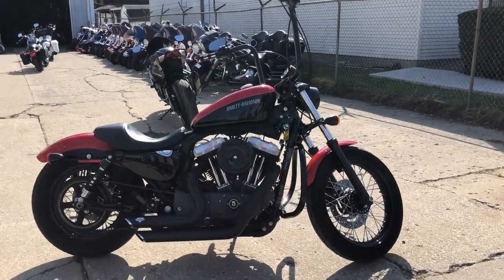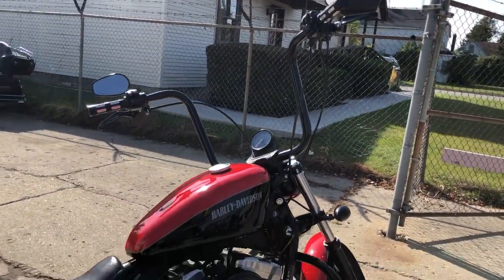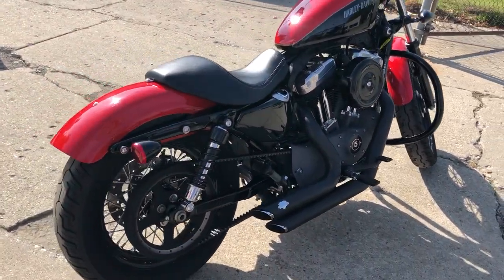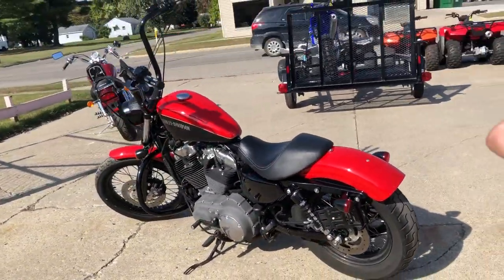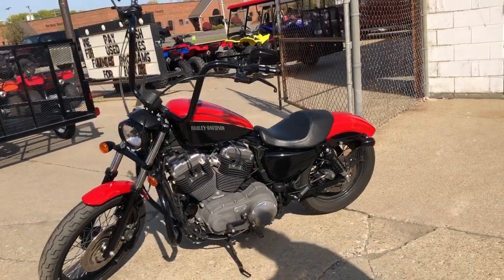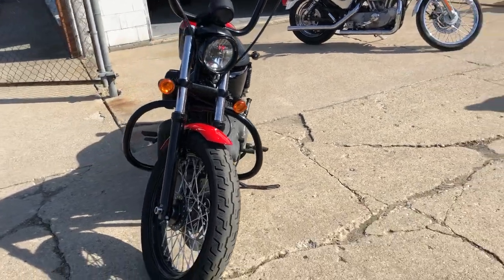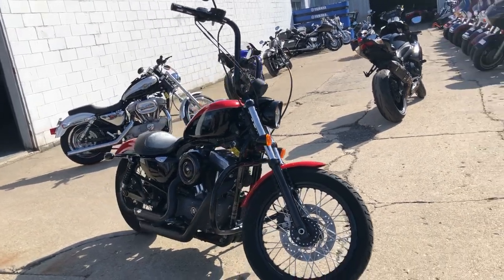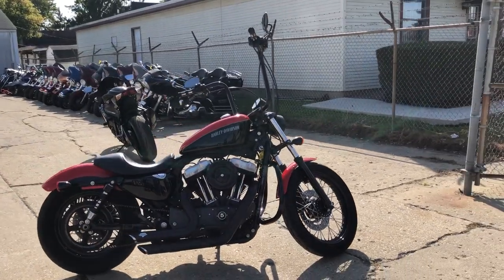2011 HARLEY XL1200N FOR SALE IN MI U6633